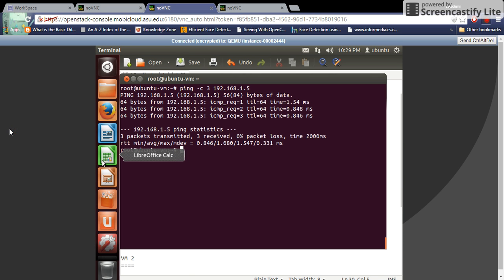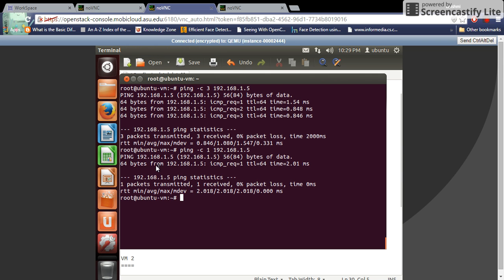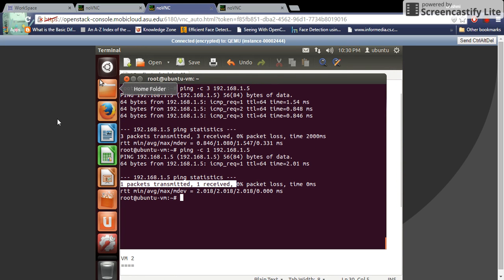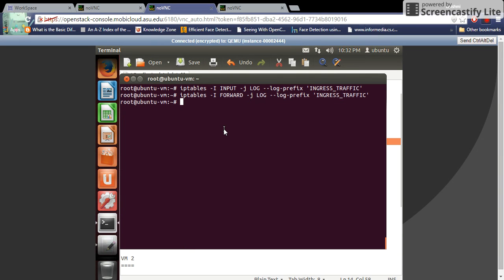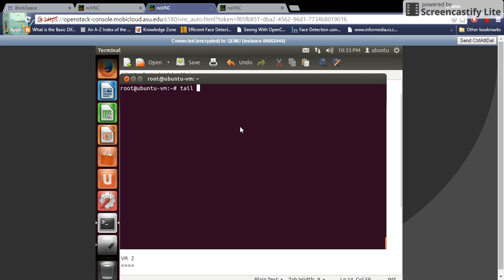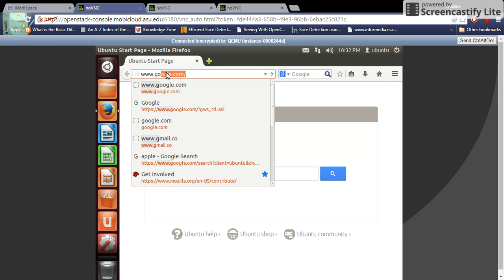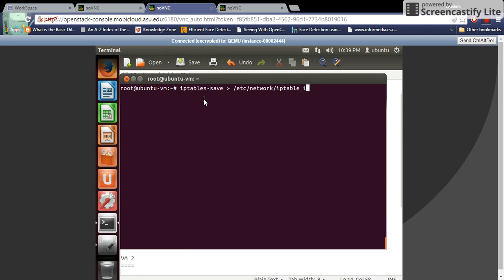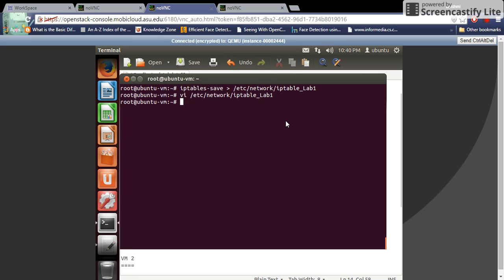CSE598/468 : CNS_Lab1_Part3